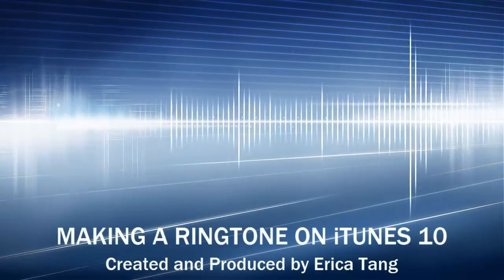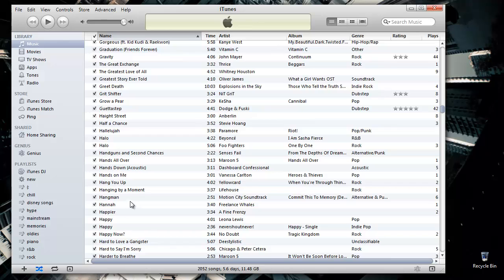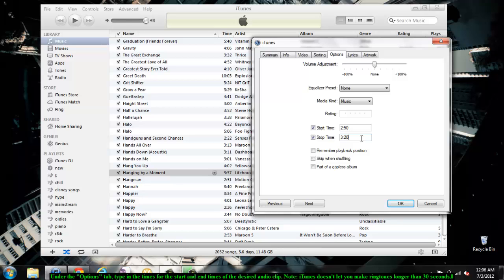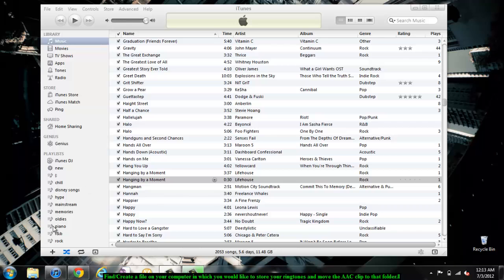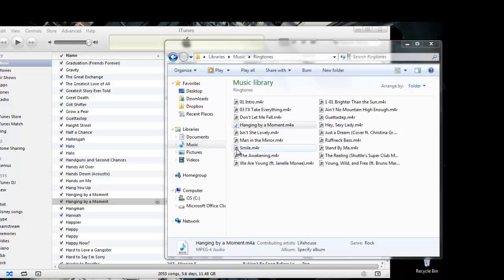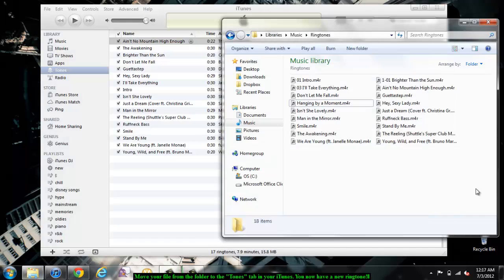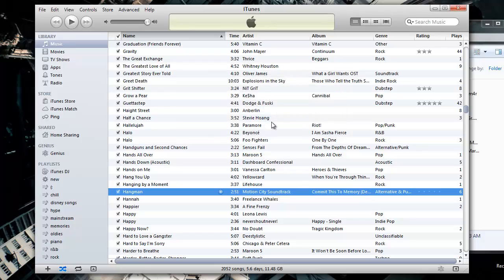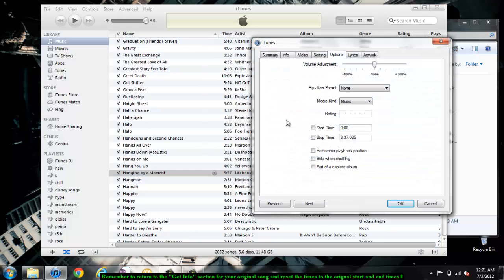Tutorial: Making a Ringtone on iTunes 10 (For Windows)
Hi, my name is Erica Tang. This is a short tutorial on how to make a ringtone using iTunes 10. The tutorial is made using Camtasia and the Windows 7 OS interface.